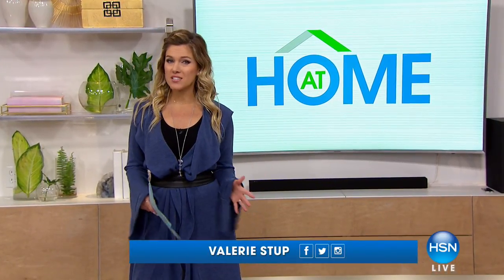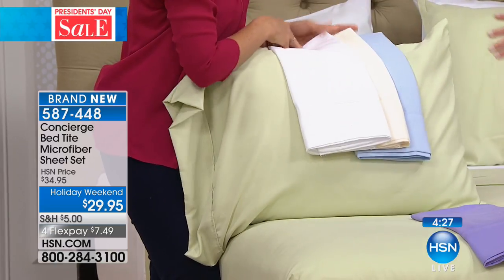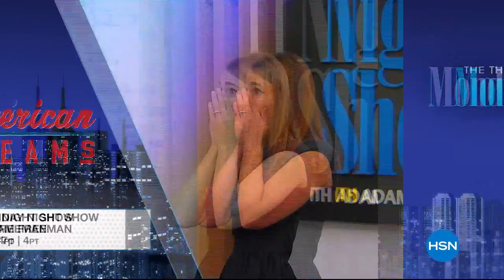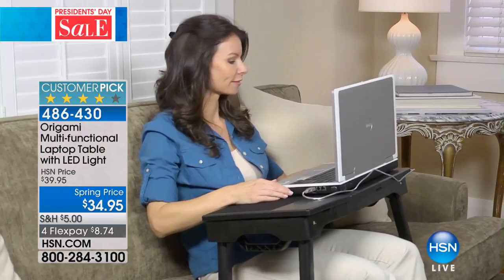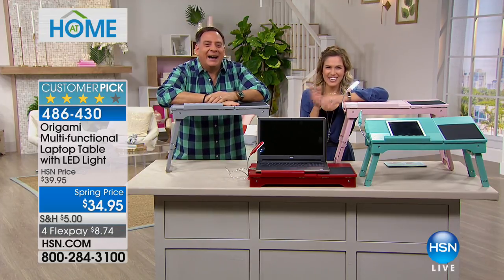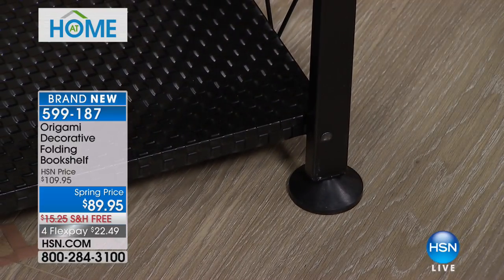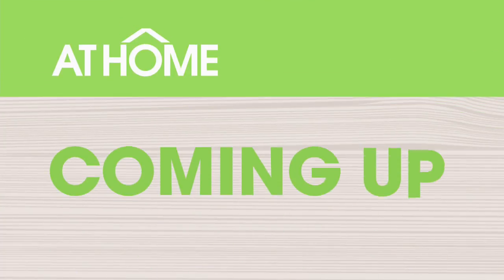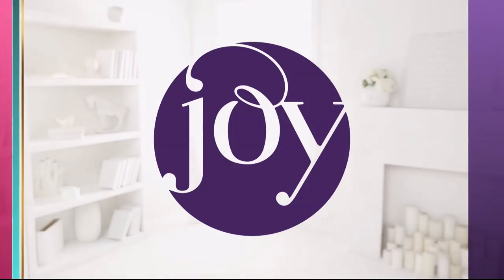HSN | AT Home 02.16.2018 - 09 AM